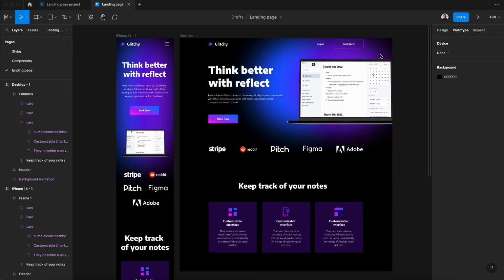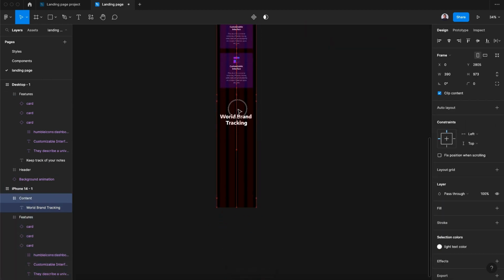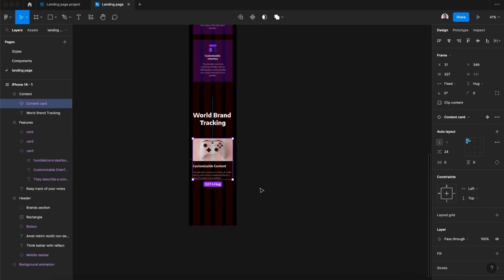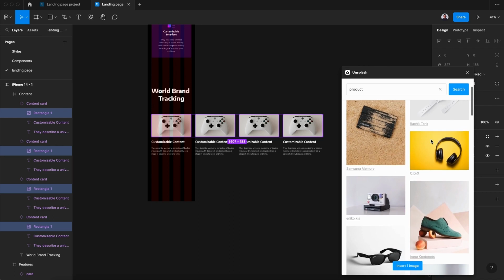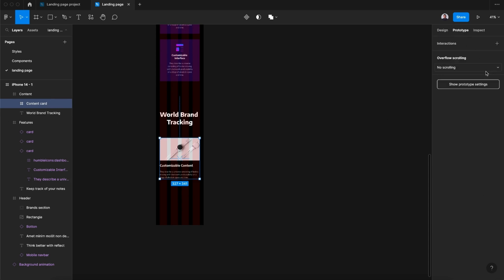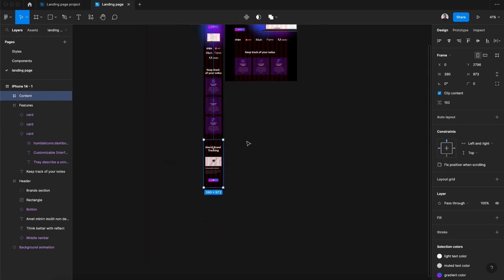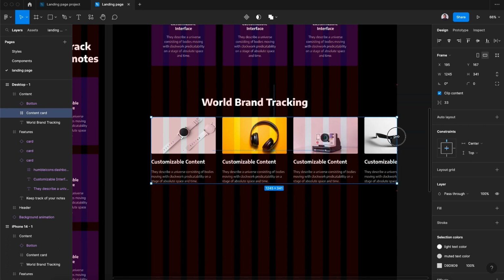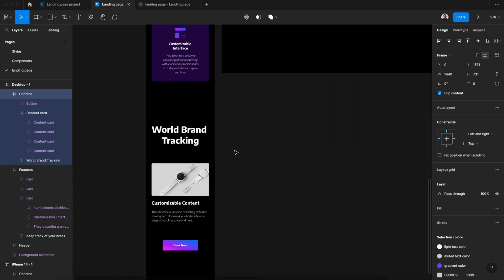Practice Figma - Part 13 : landing page’s content section